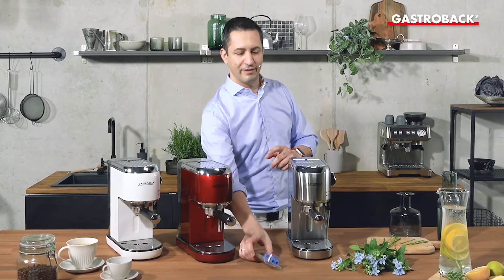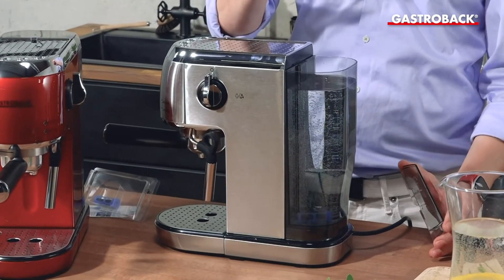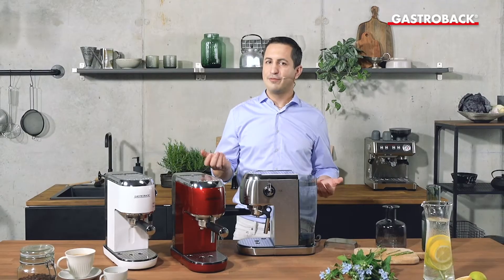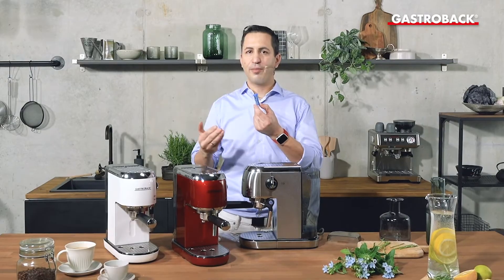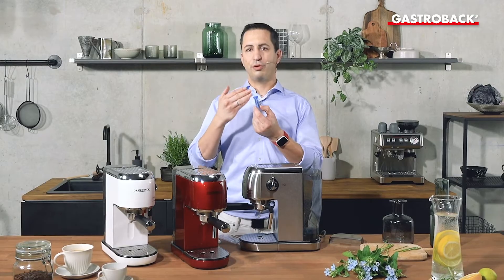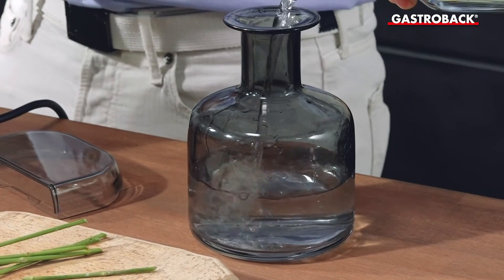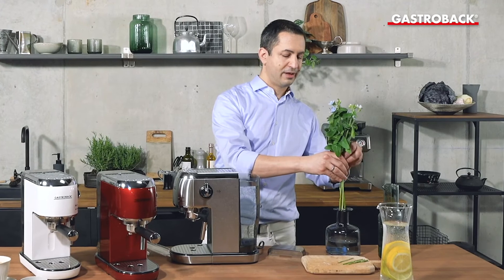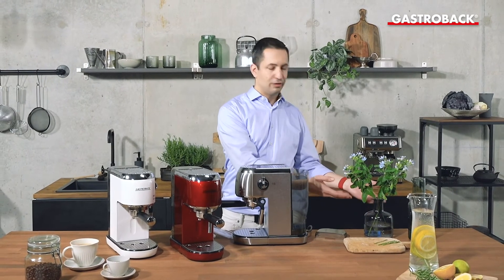Safe drinking water hygiene without chemicals with the Gastroback 98870 Aqua Clean capsule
GASTROBACK® AQUA-CLEAN CAPSULES

🔗 Our topic specials:
► Healthy nutrition, grilling, breakfast, drinks, Christmas, baking and much more.